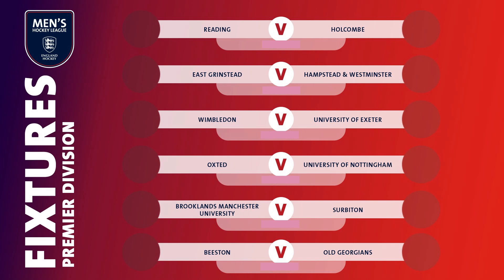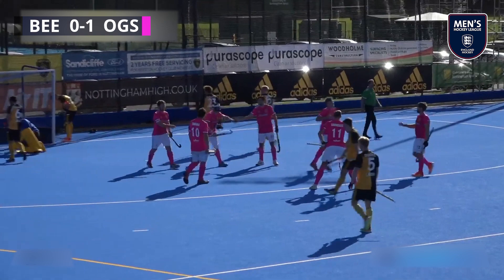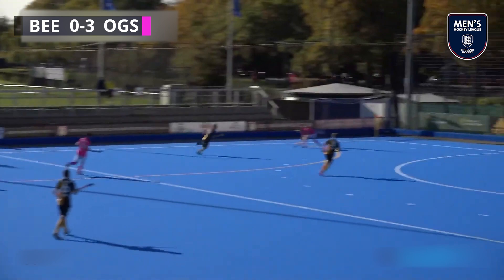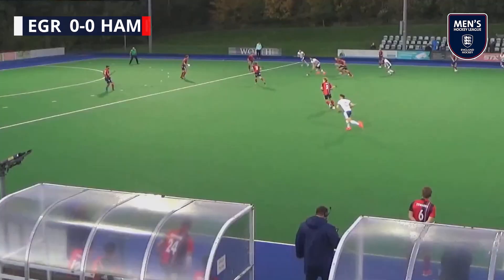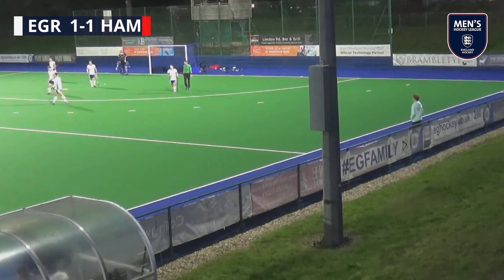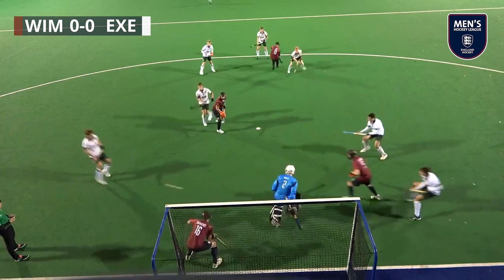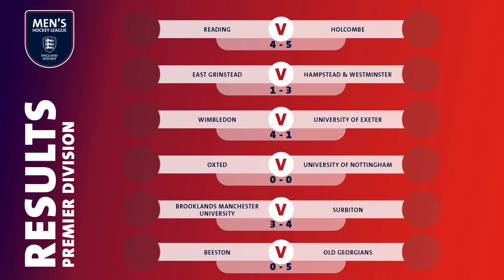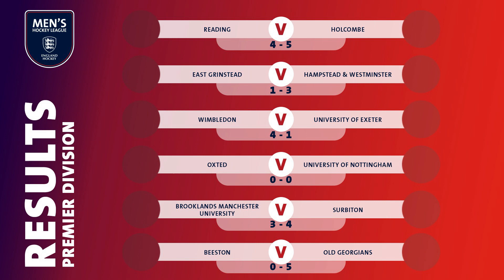Tindall's cheeky finish and Exeter's rocket in latest men's highlights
As expected, the league table looked very different on Saturday evening, where Wimbledon held an overnight lead and Holcombe were close behind in second after their hard-fought 5-4 victory at Reading, with England star Nick Bandurak picking up a brace for his team.

Wimbledon continued their home dominance over the University of Exeter with a comfortable 4-1 win. The University of Exeter took the lead in the 10th minute through a Jacob Payton penalty corner, scoring UoE's first-ever Premier Division away goal against Wimbledon. Liam Ansell opened the scoring for Karl Stagno's side in the 18th minute to restore parity before Ed Horler fired home from the penalty corner to give Wimbledon the lead going into the break. Goals from Ben Hooper (41) and Ben Francis (54) in the second half secured all three points for the hosts to keep the pressure on leaders Surbiton, now trailing by one point, with a game in hand.

Hampstead & Westminster made it three consecutive victories at Saint Hill when they met East Grinstead on Saturday evening. Johnny Fleck (15) opened the scoring for the hosts, in a lead that lasted just over 10 minutes, before Rupert Shipperley (26) put his side on level terms. A trade mark penalty corner from Matt Guise-Brown (33) and a Joylon Morgan (42) open-play goal gave the visitors all three points in West Sussex.

Sunday's fixtures saw the first Premier Division 0-0 draw since November 2018, when Oxted were held at home by the travelling University of Nottingham.

On their last visit to Manchester, Surbiton beat Brooklands Manchester University by 12 goals, so they could be forgiven for going into the game with confidence. Louis Gittens set Surbiton on their way in the 20th minute in a match that ebbed and flowed throughout. David Flanagan (26) equalising before Gareth Furlong (39) restored Surbiton's lead from the penalty corner. Louis Gittens (48) was on hand again to extend the lead before Stefan Ray-Hills (51) reduced the deficit to one. Another Gareth Furlong penalty corner restored Surbiton's two-goal lead in the 55th minute before Daniel Vincent fired home two minutes later for the home side, 3-4 and all to play for with time running out. Surbiton held on to their lead and all three points to take them back to the top of the table.

Surbiton's closest rivals, Old Georgians, travelled to the Nottingham Hockey Centre looking to make it four wins from four against Beeston in the Premier Divison. Wasting no time stamping their authority on the game, Sam Ward stepped up in the 6th minute to fire home from a penalty corner to give the Dragons the lead. Chris Griffiths (26) and James Albery (32) were on hand before halftime to extend the lead further. Sam Ward (57) scored his second, with James Tindall (64) rounding off the reigning champions' scoring.